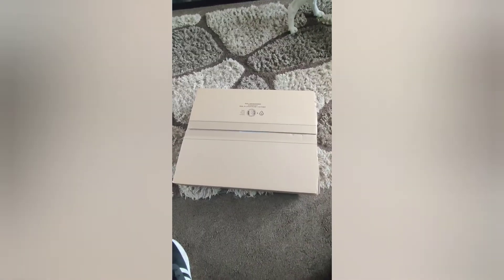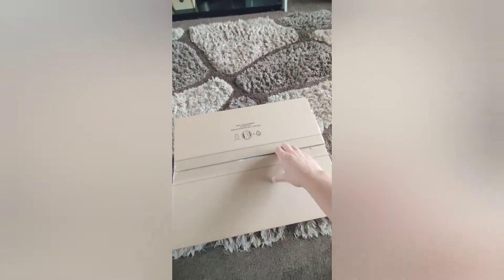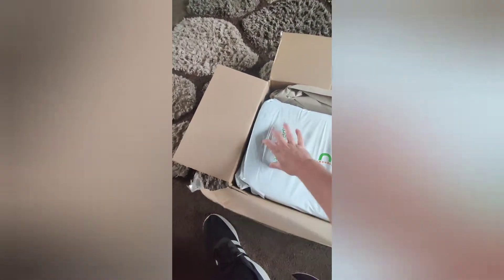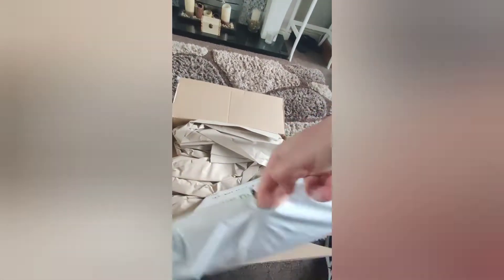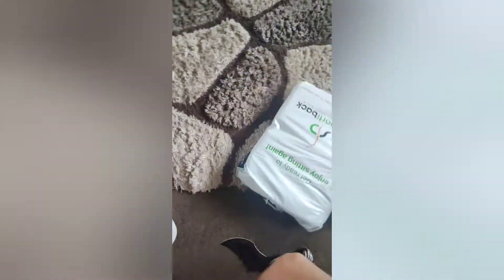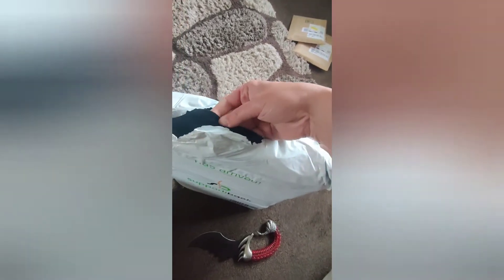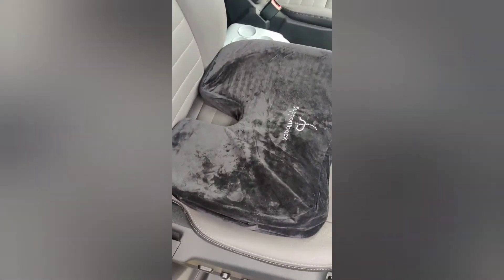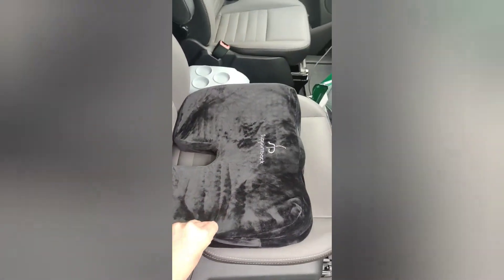Unboxing video of me unboxing my new car cushion for my bum and legs